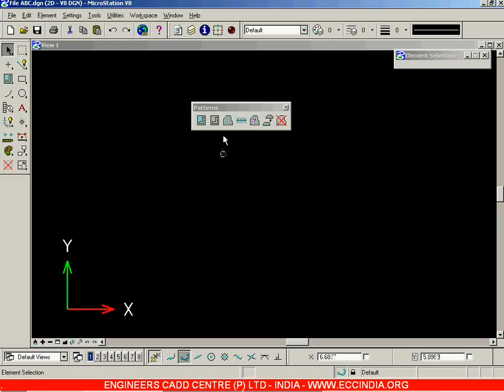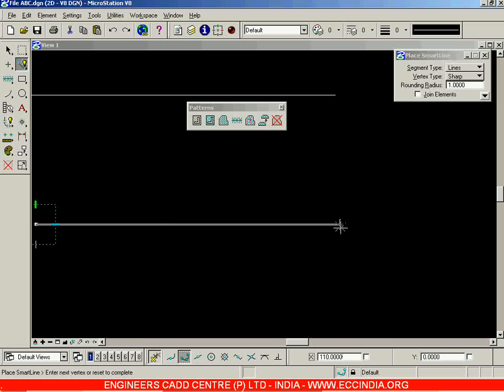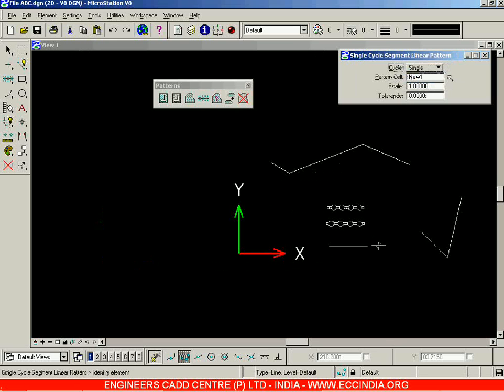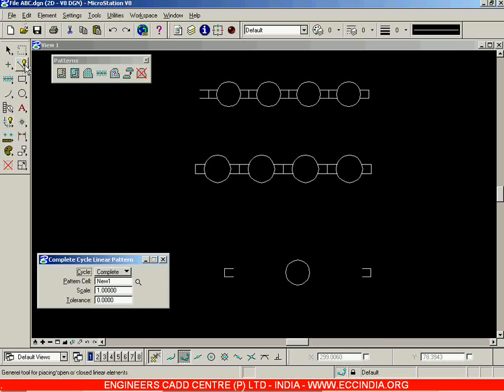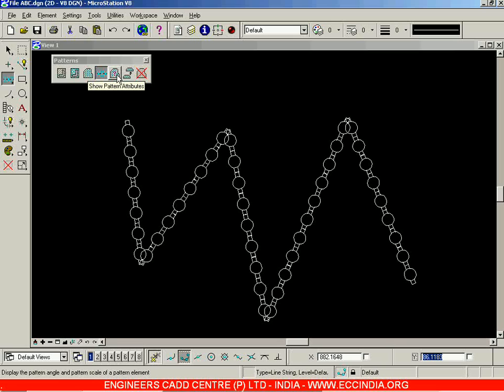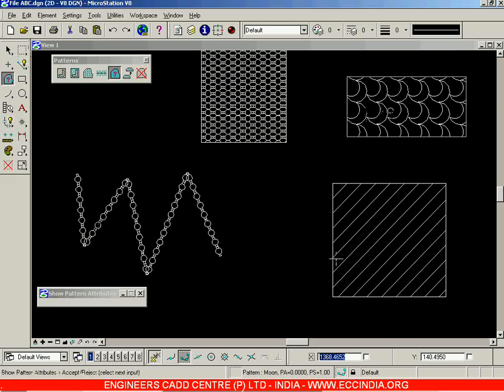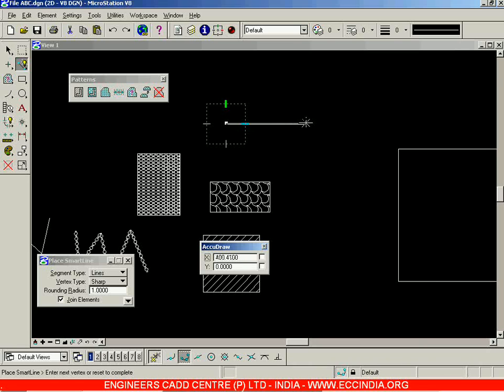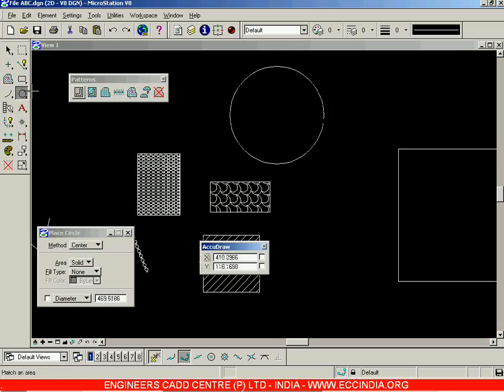MicroStation Lesson-31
MicroStation Training DVD available for Rs.1000/-. You may either download from youtube or send the DD in Favor of "ENGINEERS CADD CENTRE PVT LTD" and send the same to us.